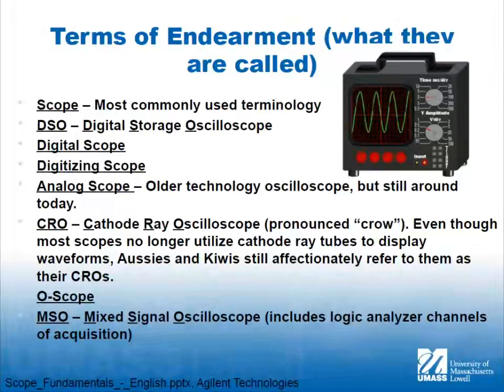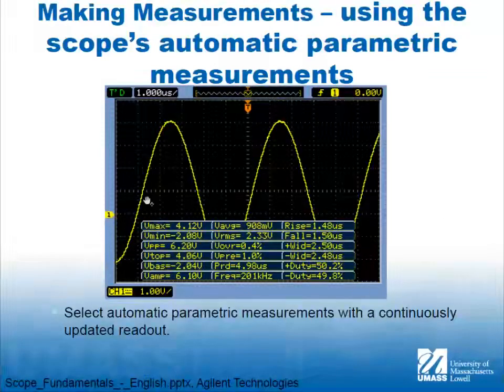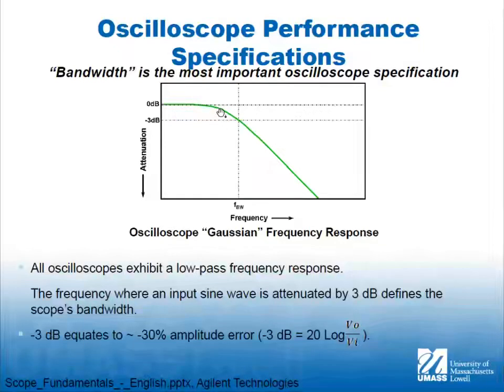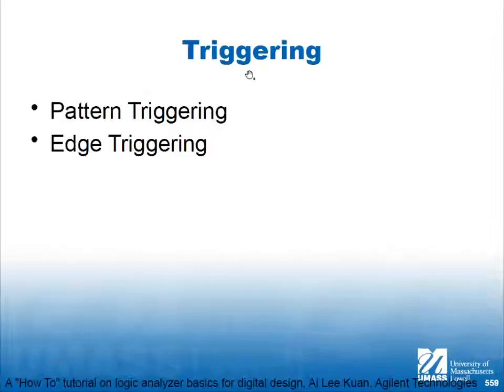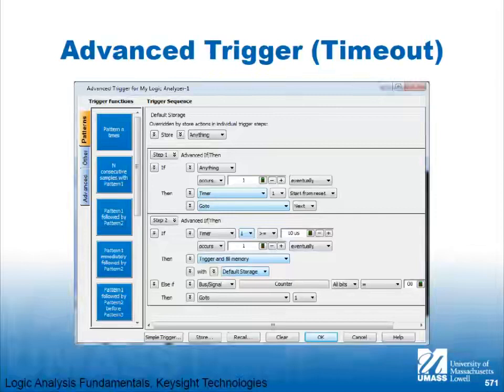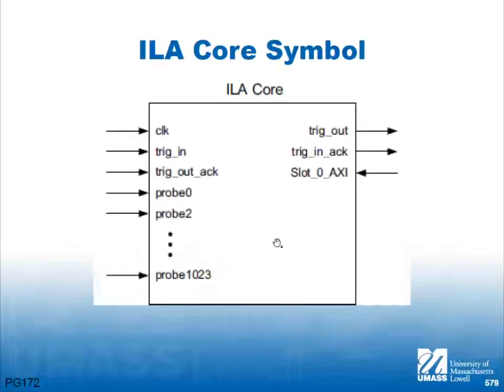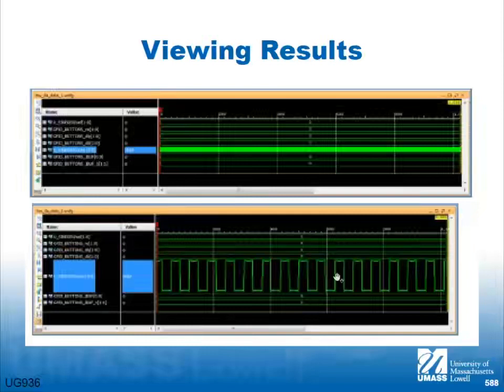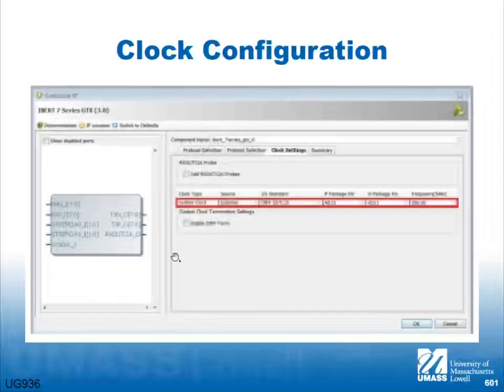Verification of Digital Systems - Lecture 12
Jim Moran
13apr2023
42sest